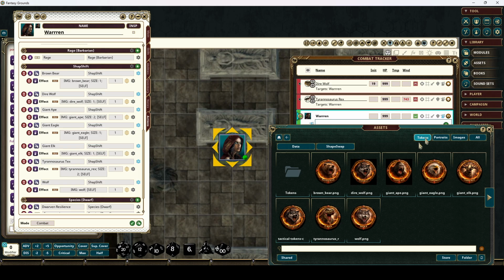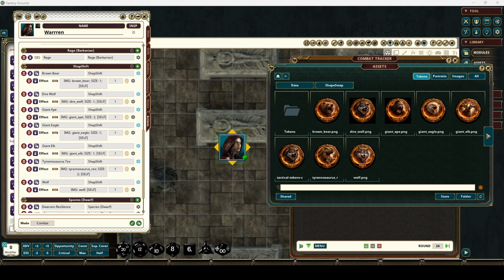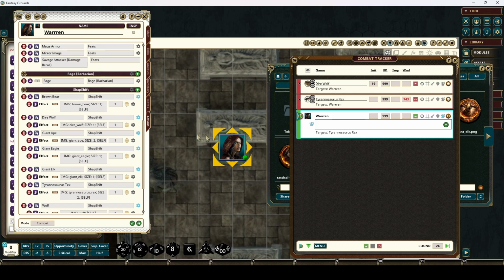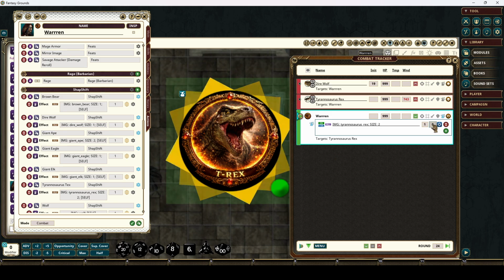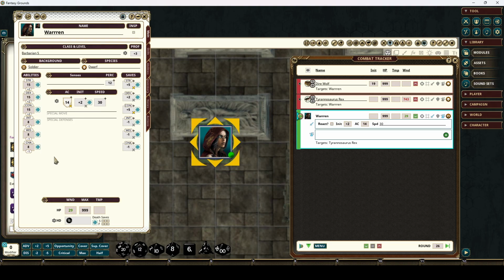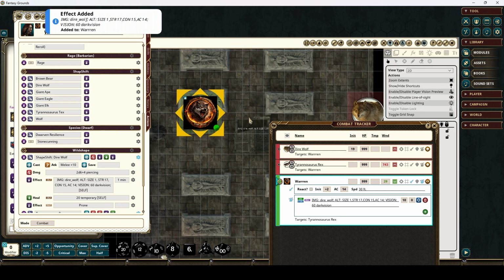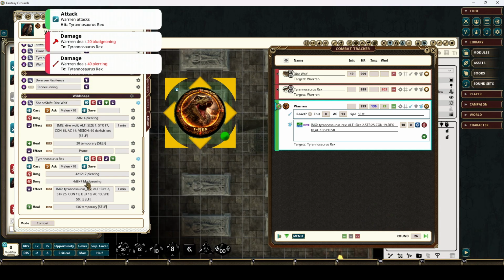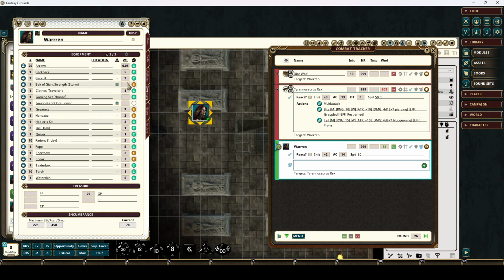Token Image Swap – Fantasy Grounds Unity 5E Extension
Swap Combat Tracker tokens with one effect.

Use: IMG: Wolf

Put tokens here: tokens/ShapeSwap/Wolf.png
Supports: png webp jpg jpeg

Adds the IMG effect to swap. Remove it to revert.